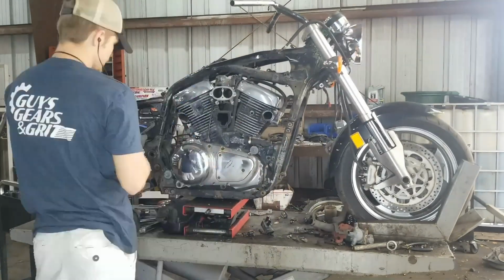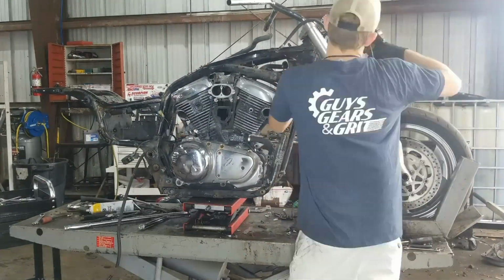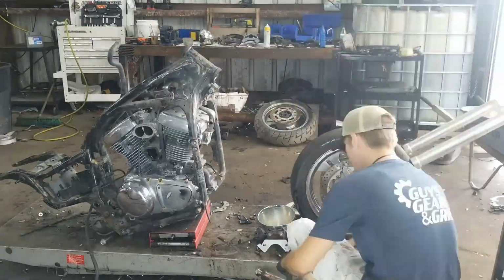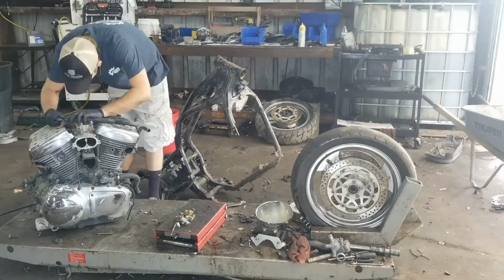Teardown + Facts 2006 Kawasaki Meanstreak VN1600B`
PARTS HERE*** Ride on into our full inventory of used parts for your 2006 Kawasaki Meanstreak at our one-stop shop! Our inventory extends beyond just 2006 Kawasaki models; we offer a diverse selection spanning various years and brands, including Harley Davidson, Honda, Suzuki, Kawasaki, Triumph, BMW, Victory, Ducati, Yamaha, Aprilia, and more. Unearth the components you need for motorcycles, ATVs, and beyond by clicking the link in our channel bio. Elevate your riding experience with quality parts – explore our collection today!

Ebay full store (Parts for loads of makes and models)